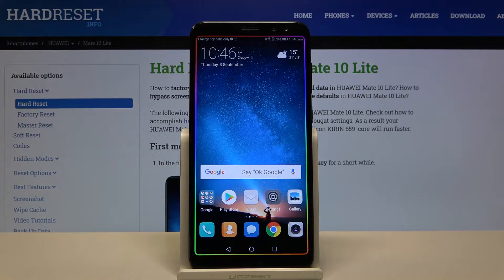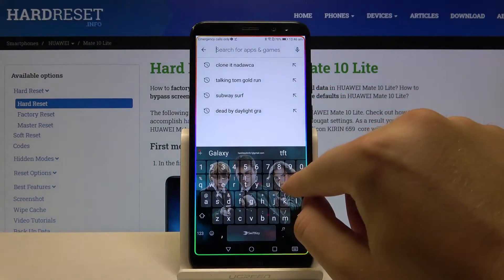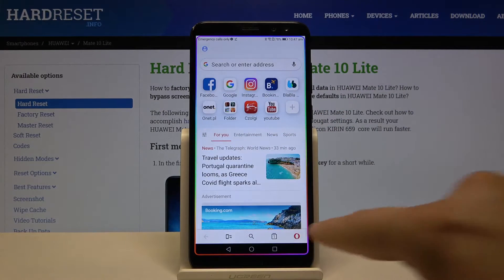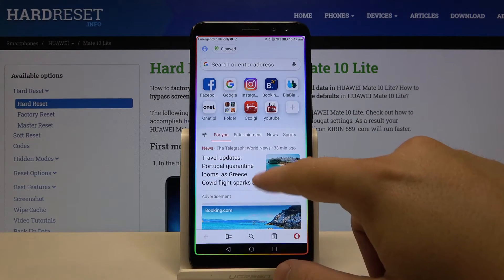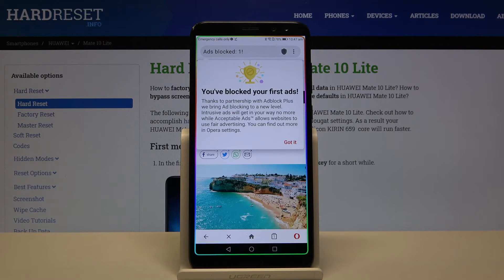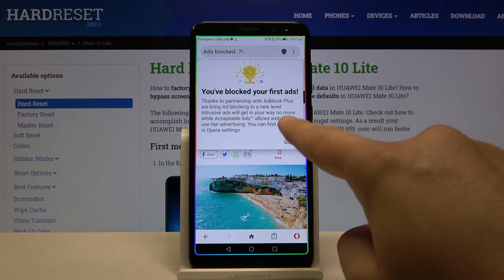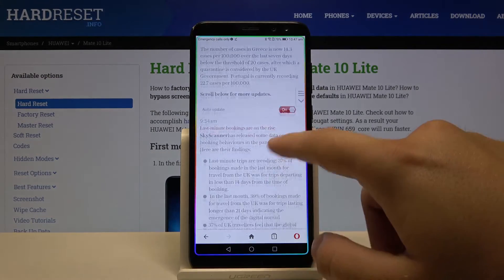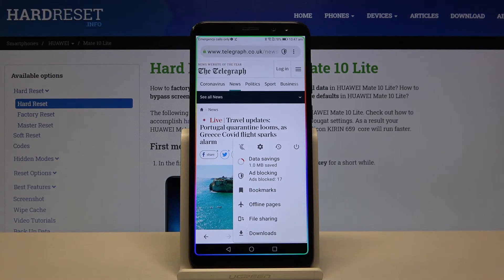Activate and Manage Ad Blockade - HUAWEI Mate 10 Lite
So that incredibly disruptive ads no longer appear and don't interfere with you while surfing the Internet- download the needful application, which you will learn about from the video, and block ads in a split second. Please, remember that if you need instructions and assistance in using one of your phone options - you can always find help on our channel!

How to Block Ads on HUAWEI Mate 10 Lite with Opera Mini? How to Block Adverts in HUAWEI Mate 10 Lite with Opera Mini? How to use Ad Blocker on HUAWEI Mate 10 Lite? How to activate Ad Blockade in HUAWEI Mate 10 Lite by Opera Mini? How to  Turn Off Ads in HUAWEI Mate 10 Lite with Opera Mini? How to Disable Adverts in HUAWEI Mate 10 Lite by Opera Mini?